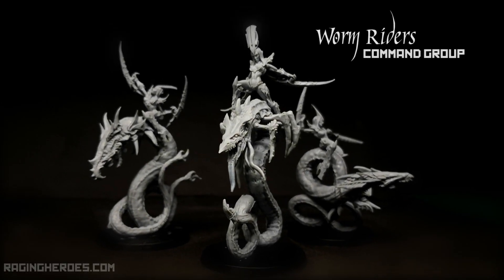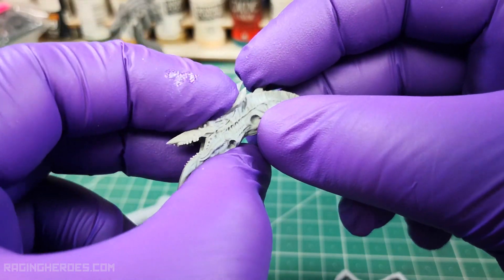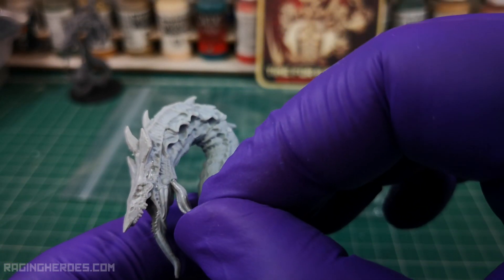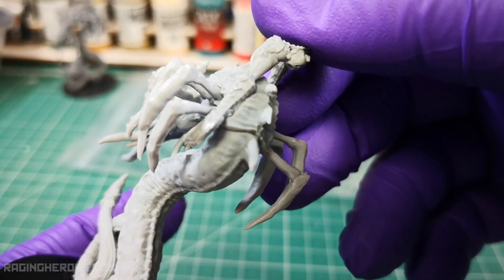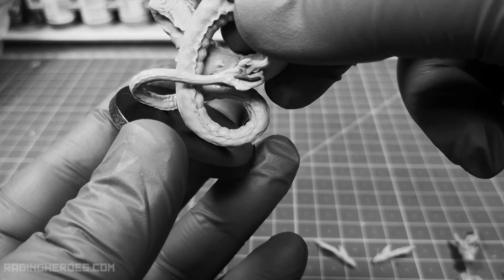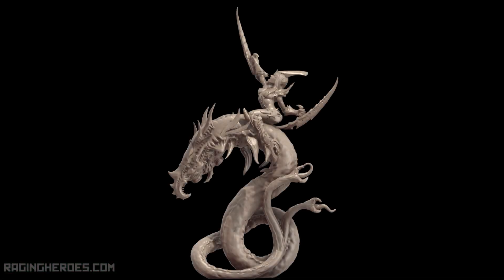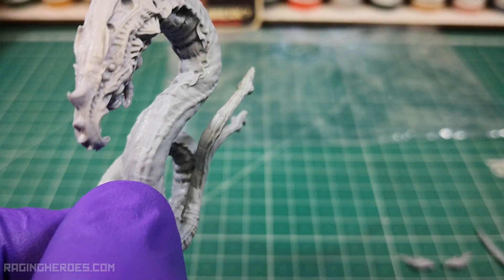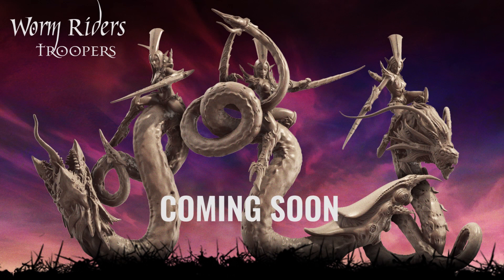Raging Heroes WORM RIDERS Command Group VIDEO GUIDE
Assemble the WORM RIDERS and enjoy with this VIDEO TUTORIAL.

THUMB UP this video if you think these models would look good in your army/collection!